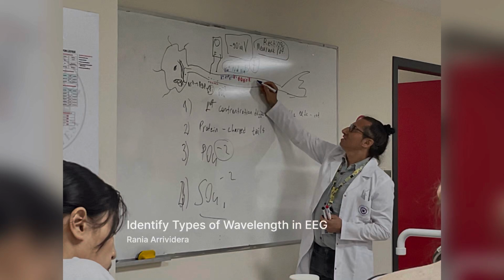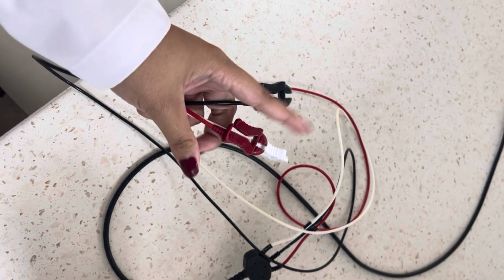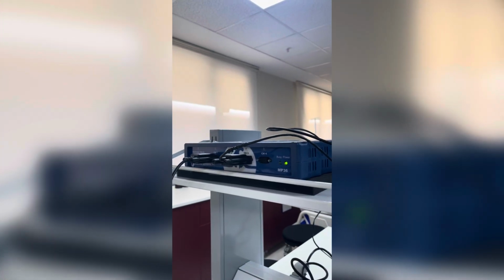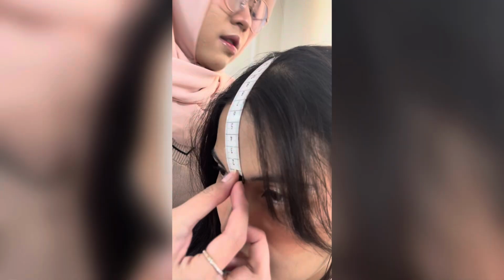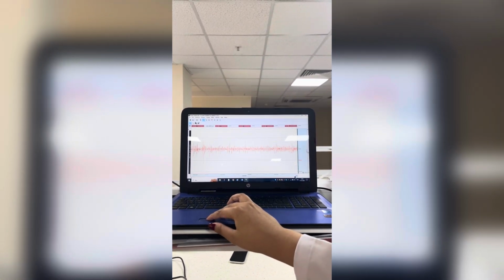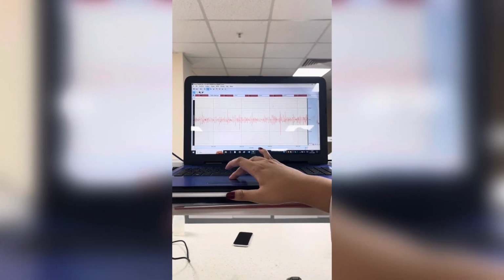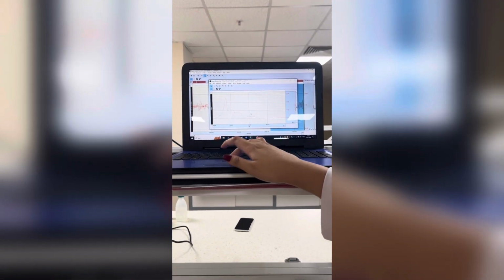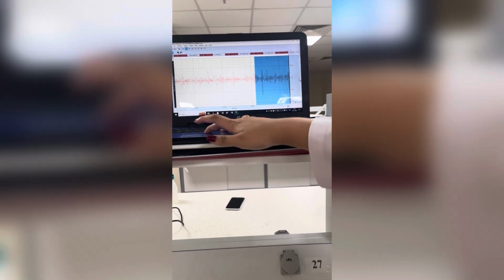Identifying Types of Wavelengths in a EEG (KKN Inter-Rania Arrividera Fitranda)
By: Rania Arrividera Fitranda (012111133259)
KKN International 2024 - FK Unair